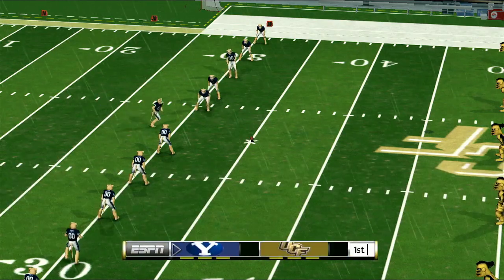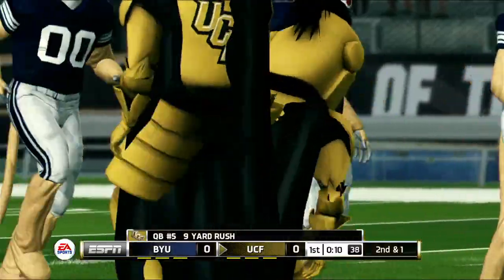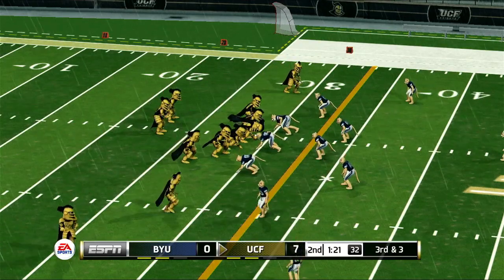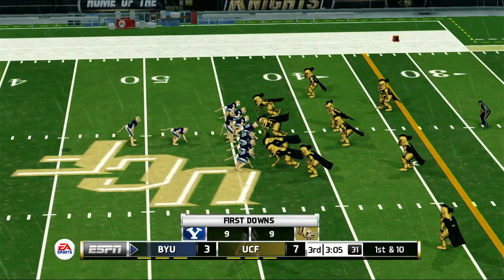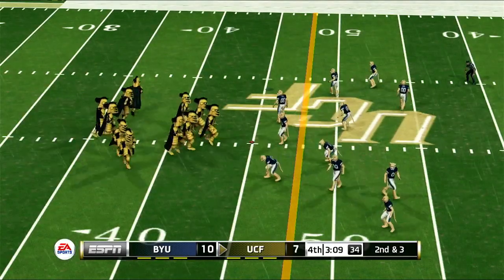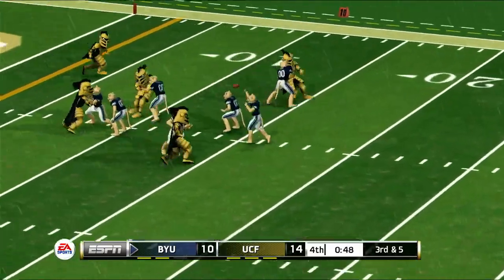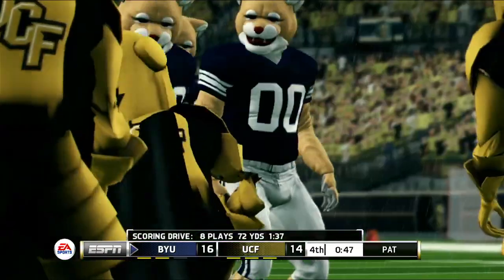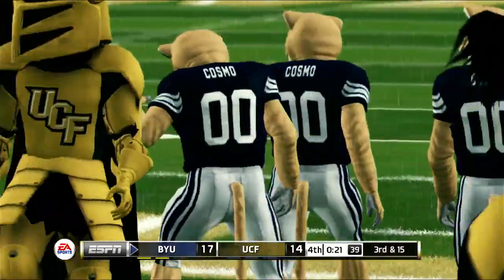CFB Mascot Mashup 2024 Season Week 9 BYU @ UCF